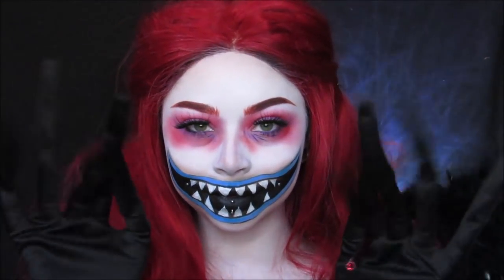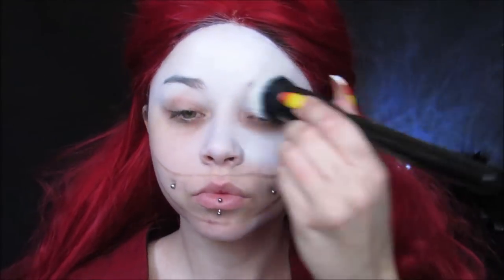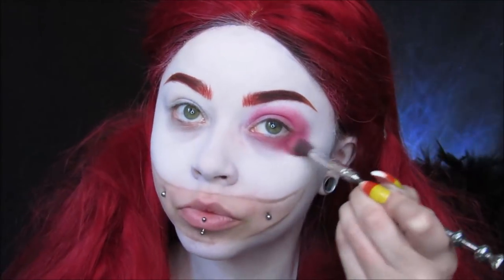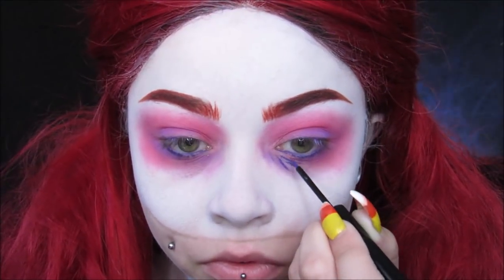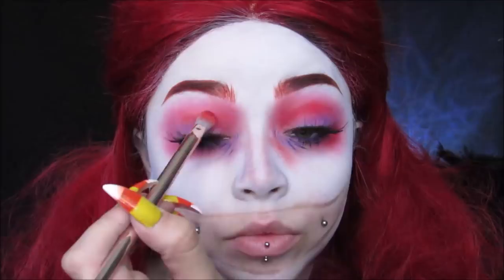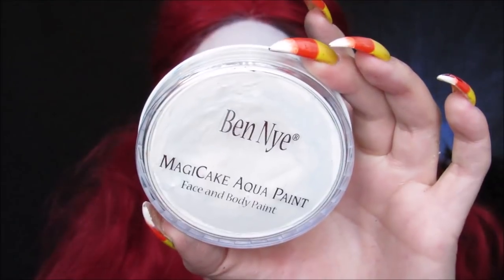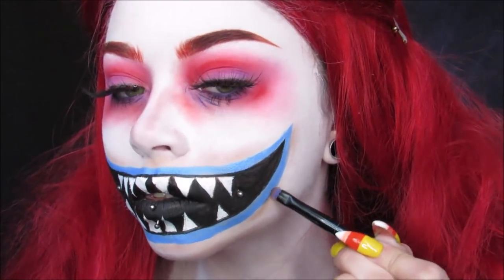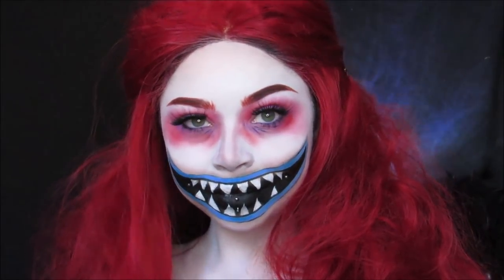LOCK from Lock, Shock and Barrel Trio TNBC Halloween Makeup Tutorial | Sydney Nicole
Here is the first trickster from the infamous trio from The Nightmare Before Christmas. Make sure you check out the other two here on my channel!
Like my Facebook page: Sydney's Cosplay & SFX Makeup
Masks are from Spirit Halloween
PRODUCT DETAILS

Face -
Urban Decay Optical Illusion Primer
Ben Nye Clown White Cream
NYX Professional Makeup Pro Contour Palette

Eyes -
NYX Professional Makeup Primal Color in "Red"
Star Crushed Minerals Shadows in "Orchid" and "Anarchy"
Wunder2 Cosmetics "Essential Ultra Violet" Super Stay Liner

Brows -
Kat Von D Beauty Super Brow Pomade in "Scarlet"

Paint -
Ben Nye "Cloud White" MagiCake Paint
Mehron Cool Prisma Paradise Paint and Black Paradise Paint